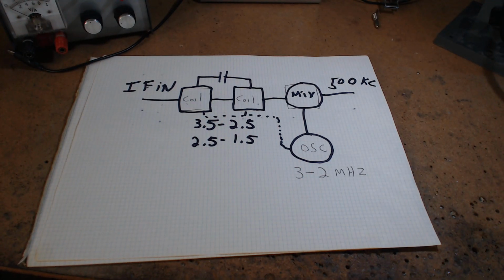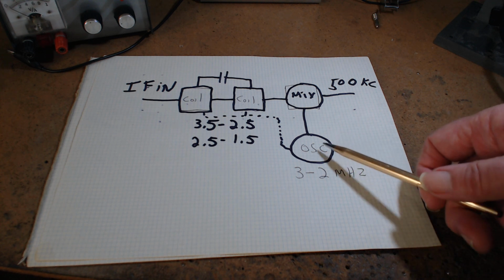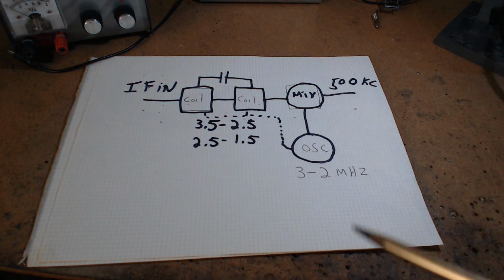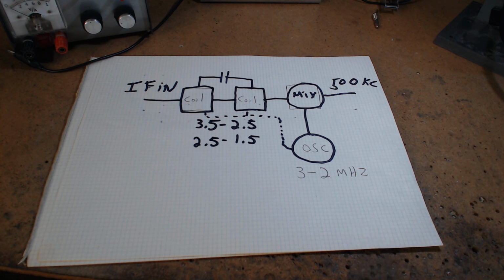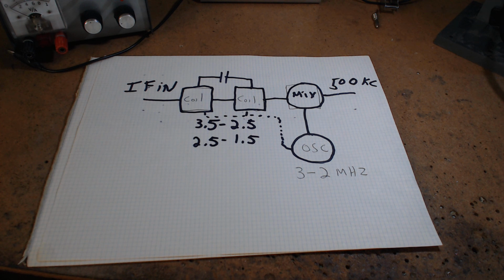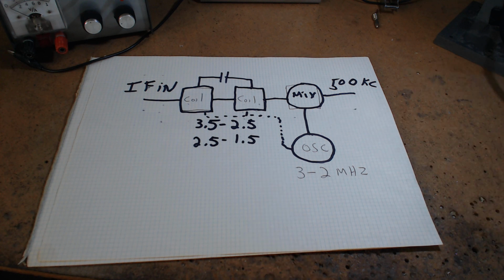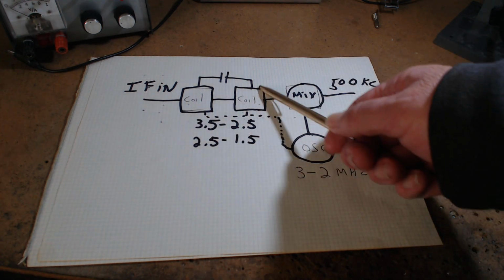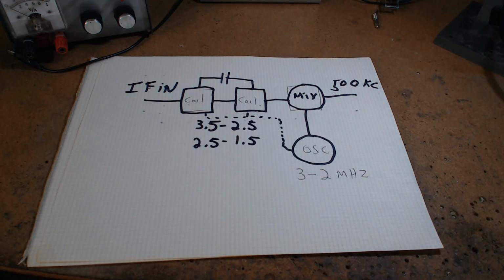Collins Radio Variable IF Section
So Simple!